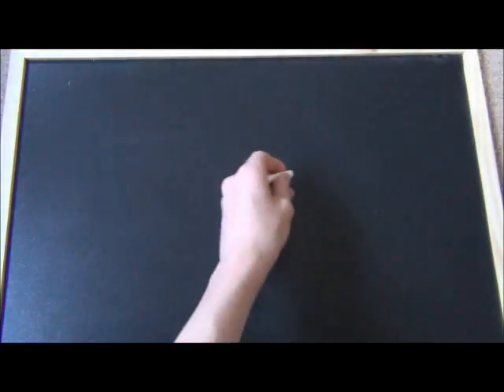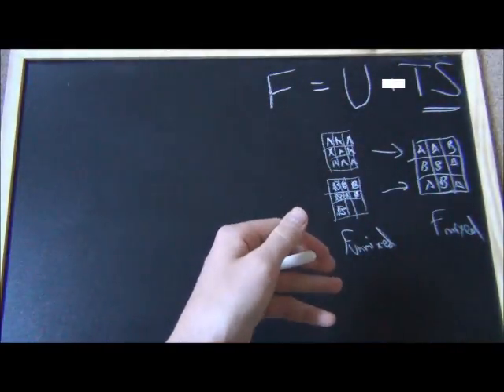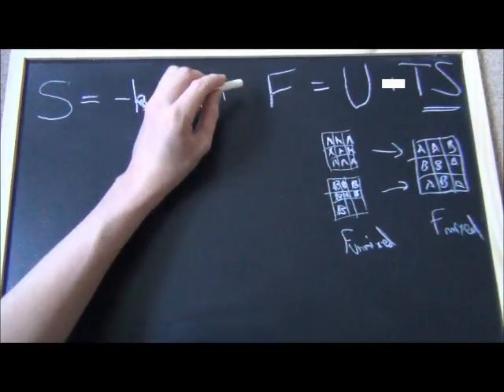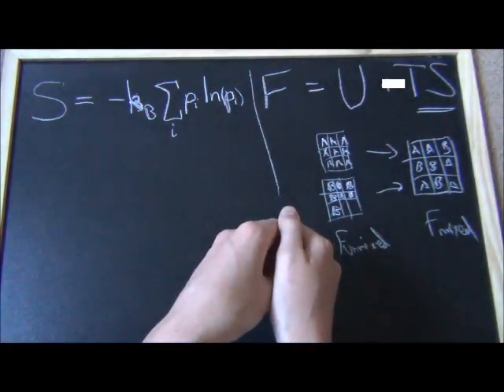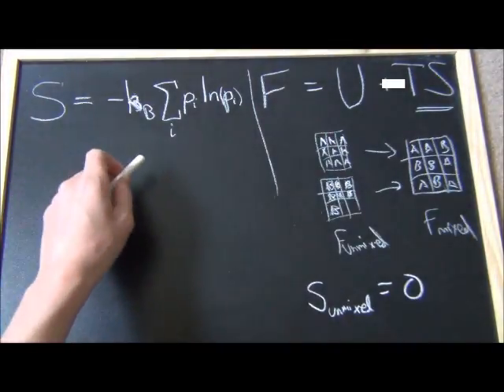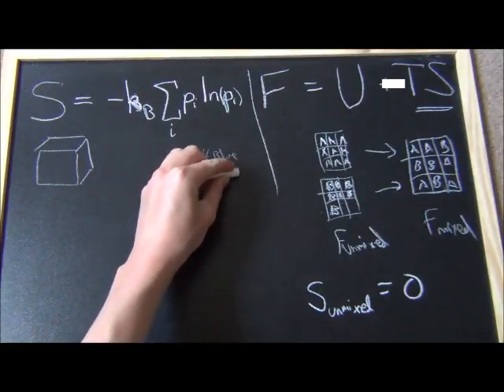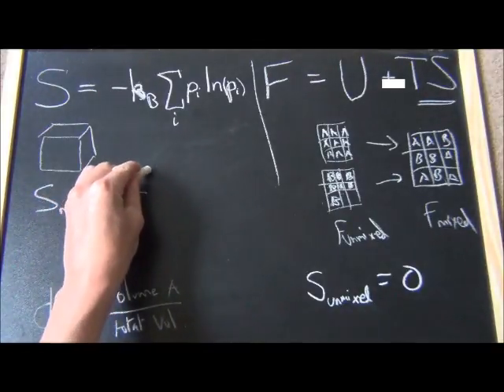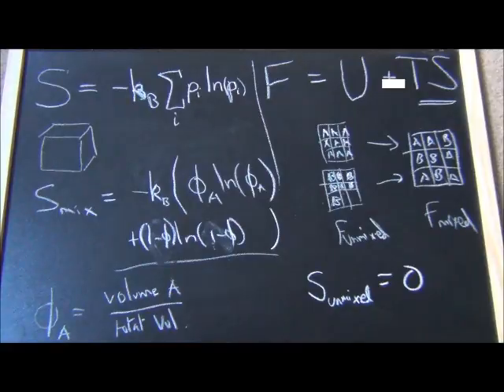Thermodynamics of Liquid-Liquid demixing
Part 2 up tomorrow hopefully. Intersting to ponder: how could this model be modified to talk about gases?